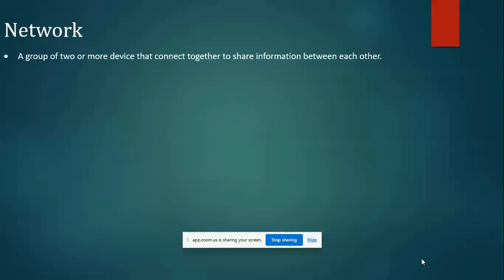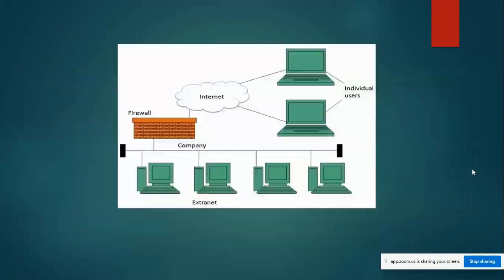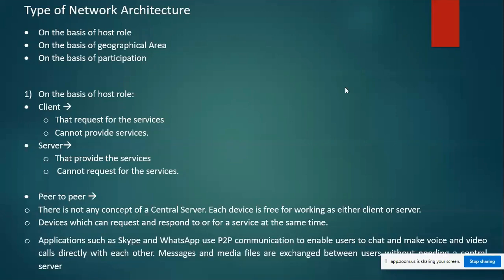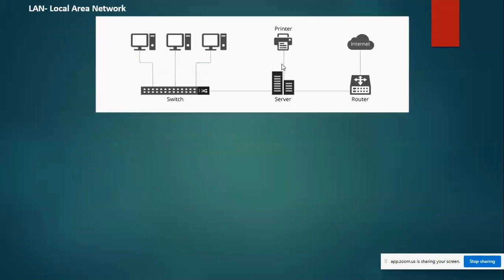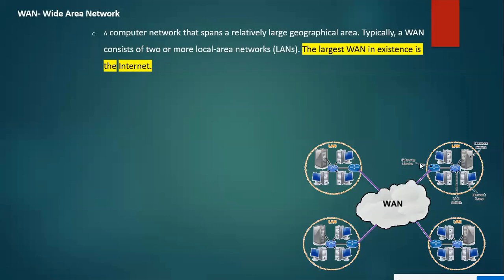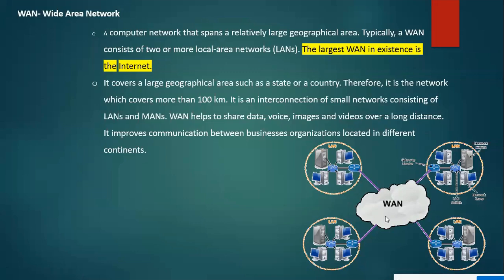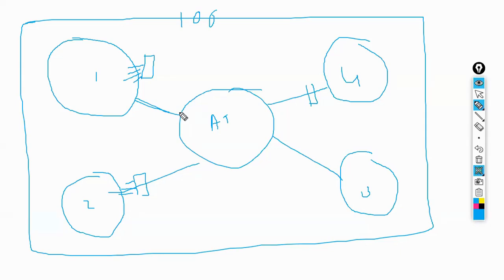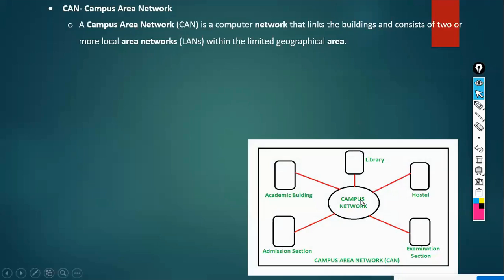What Is networking ? CCNA LIVE TRAINING | CCNA online Course Pune & Bangalore , delhi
@JOYATRESTECHNOLOGY provides Best ccna Class
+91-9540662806